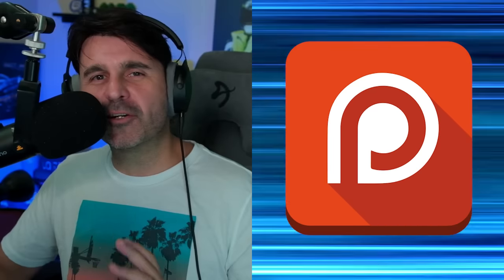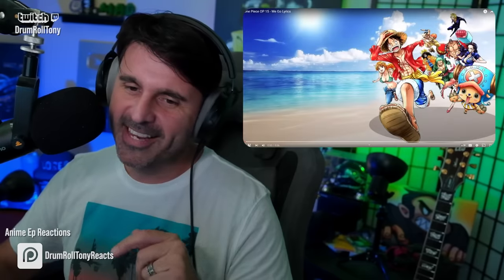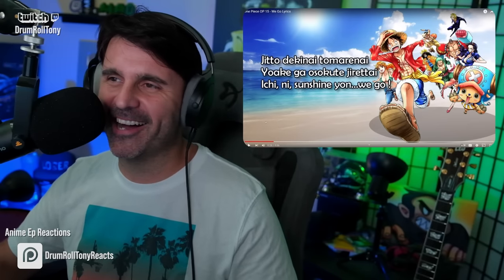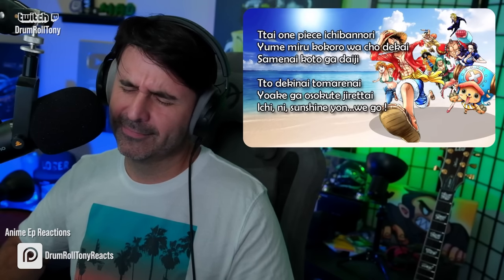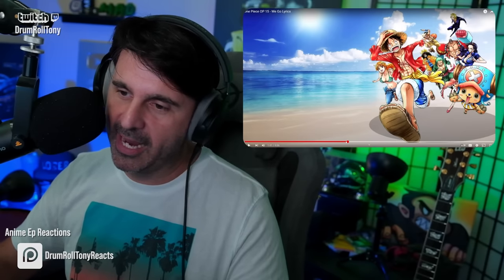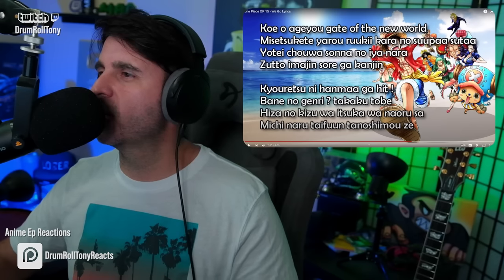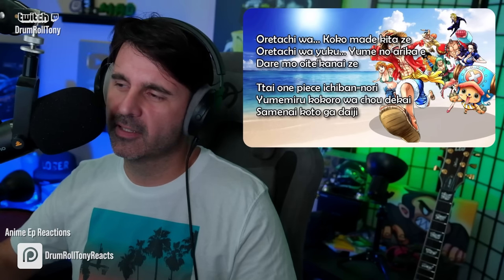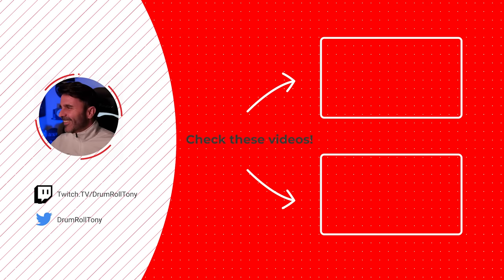MUSIC DIRECTOR REACTS | One Piece OP 15 - We Go (Full)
This is my favorite guitar feature in any Anime OP that I have heard... SO FAR